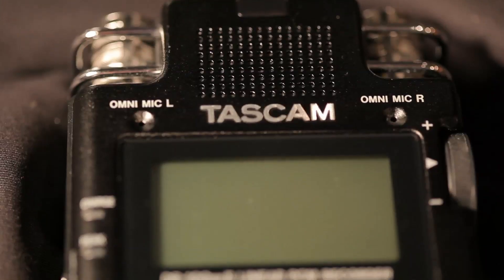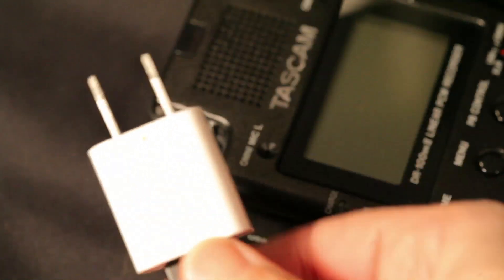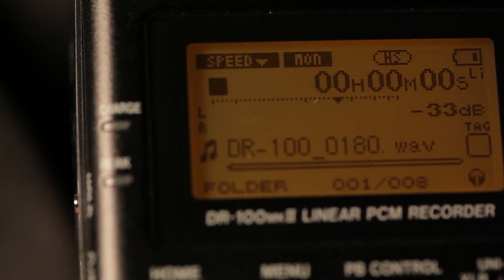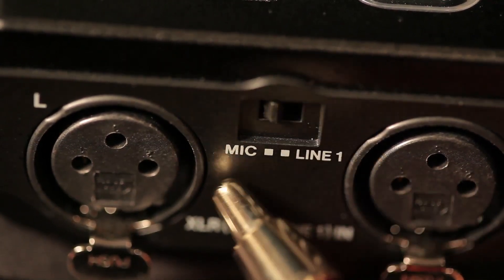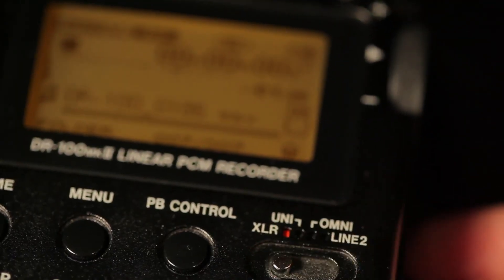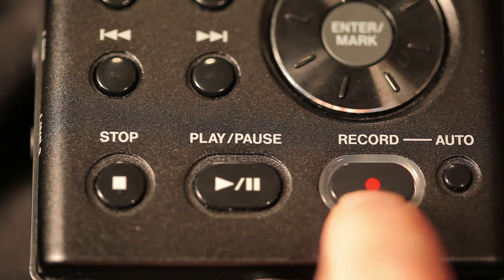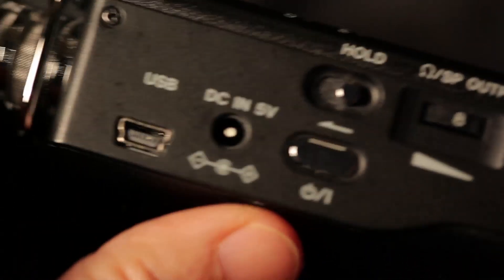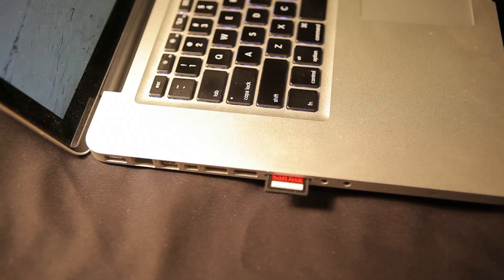Tascam DR-100 Demo 1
Demo of how to set up the Tascam DR-100. Dana Plays 2014.